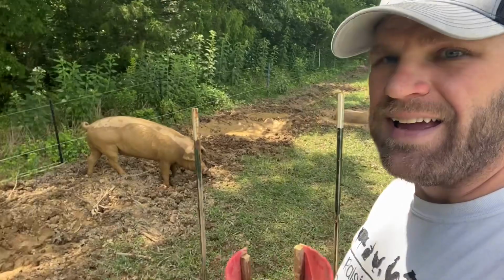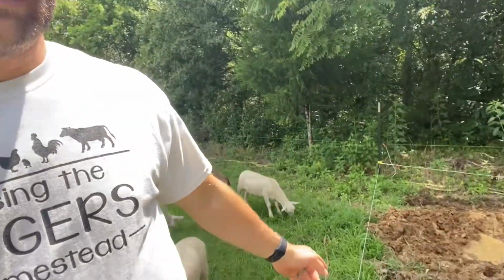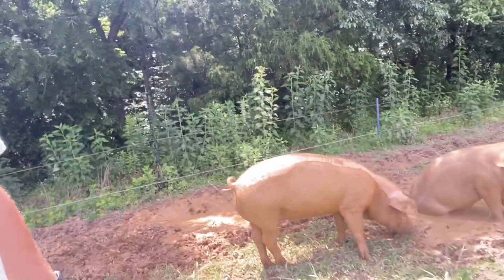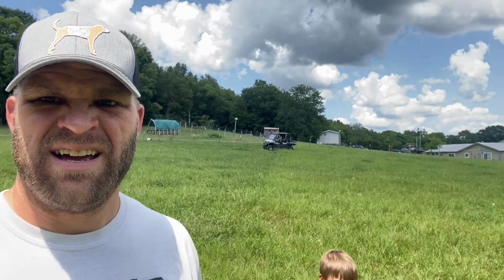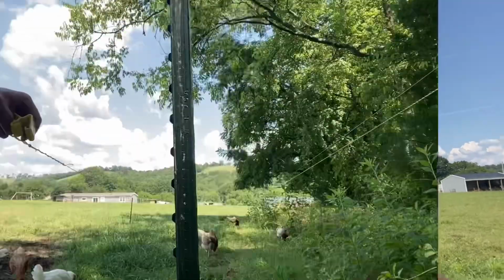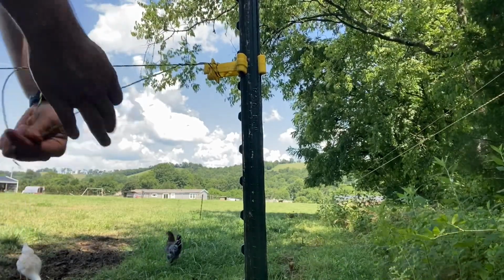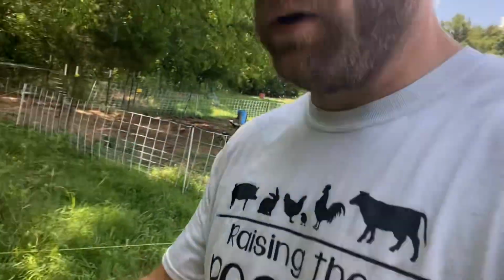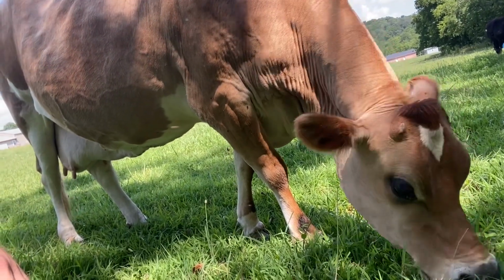It’s MOOving Day!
Let move the cows to a fresh paddock!